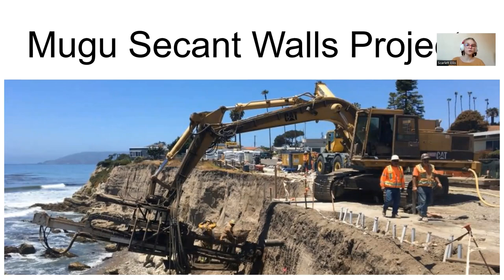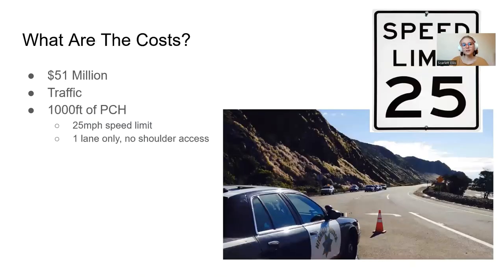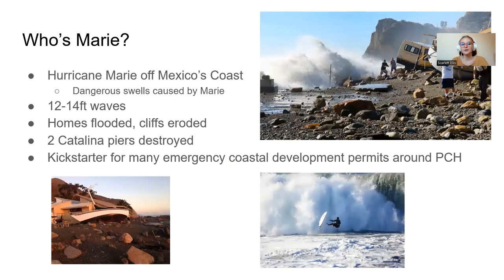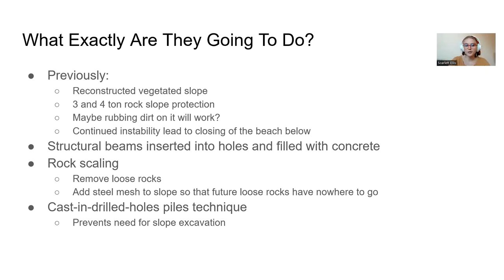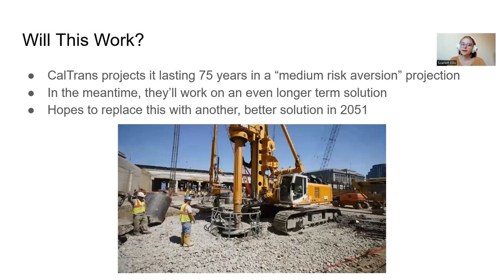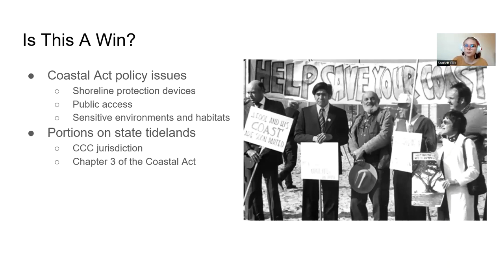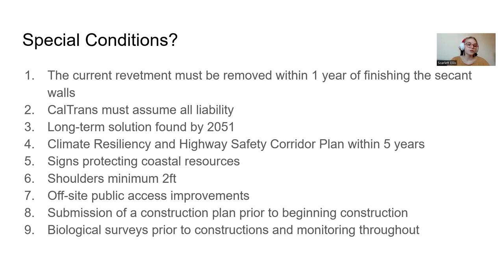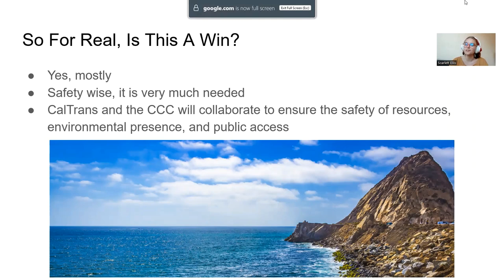Coastal Management-PCH Secant Walls Near Point Mugu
Scarlett Ellis tells us about the Seawall Project south of Point Mugu designed to stabilize PCH.  Damage from the Woolsey fire compounded with sea level rise to create an unstable road bed at the toe of the Santa Monica Mountains. This was recorded in November of 2023.